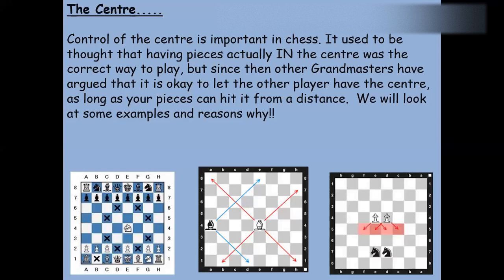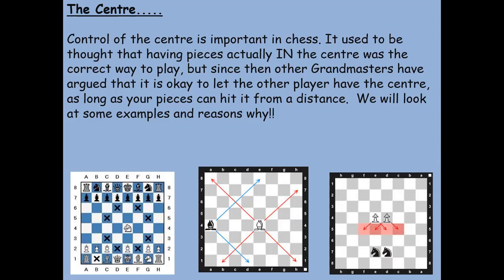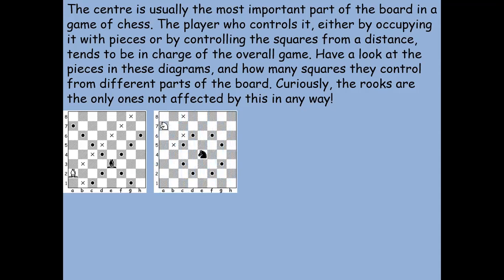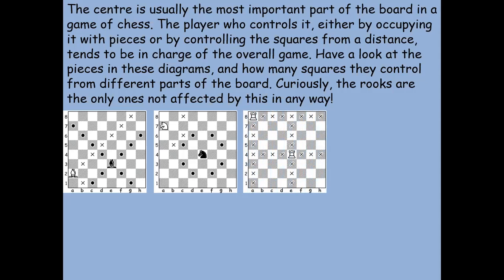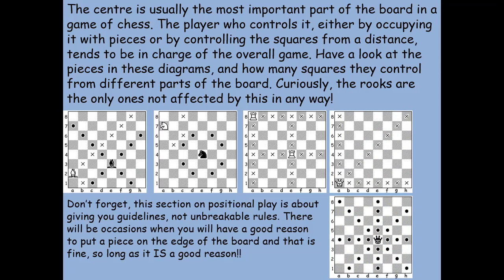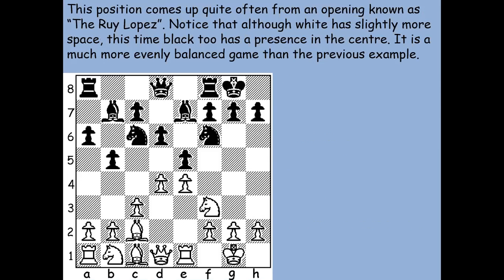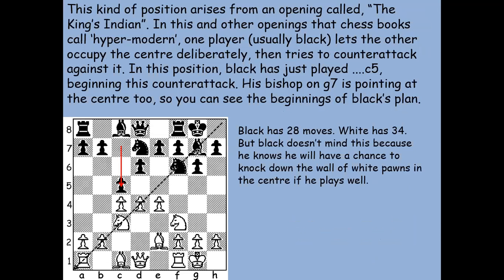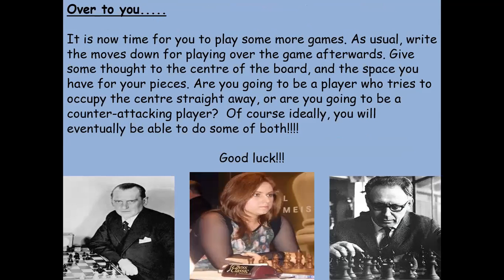28.Control the centre, gain space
Well, it's only logical that your pieces are likely to prefer to have plenty of room to move about.